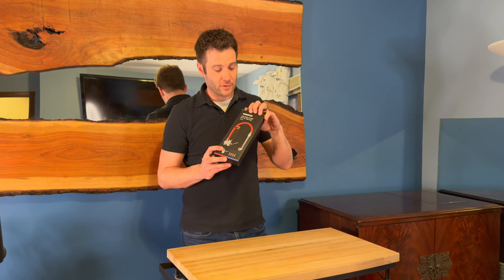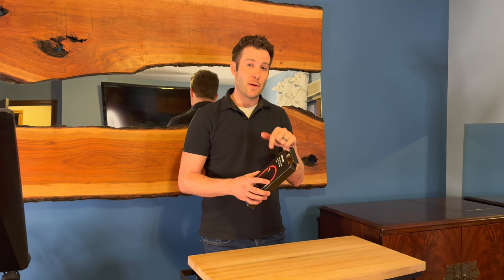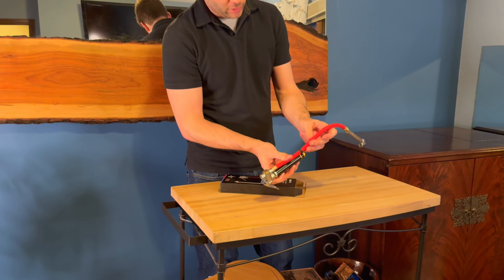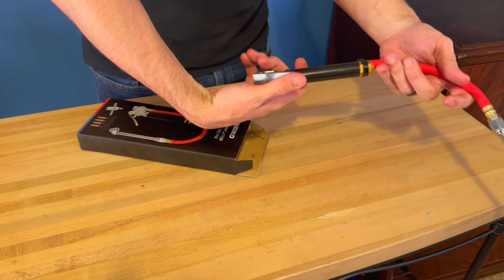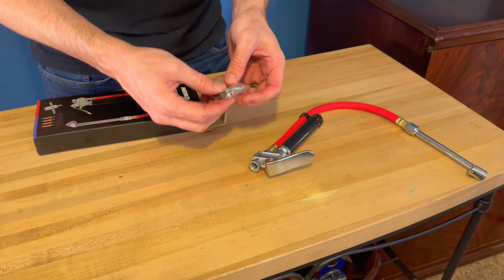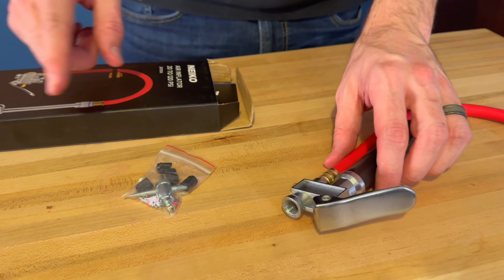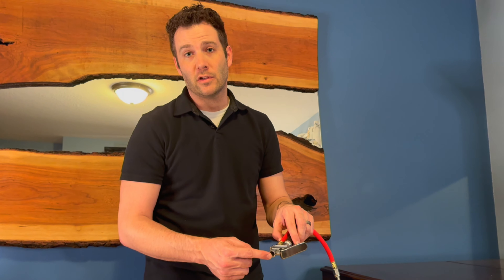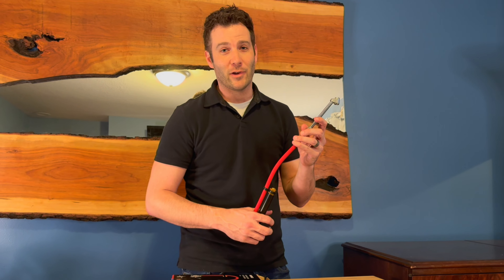Air Compressor and Tire Inflator with 12 in cord